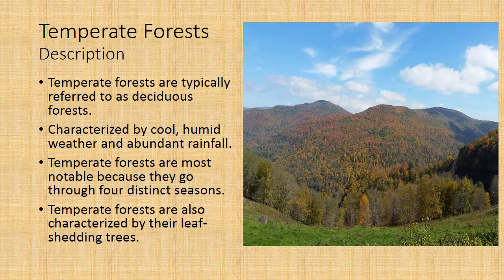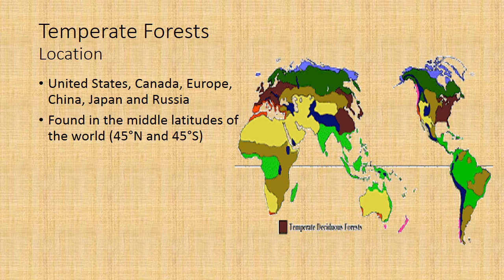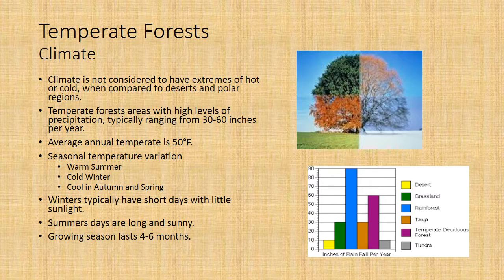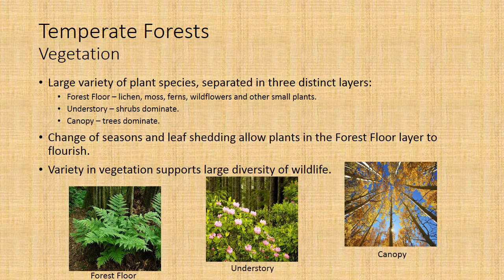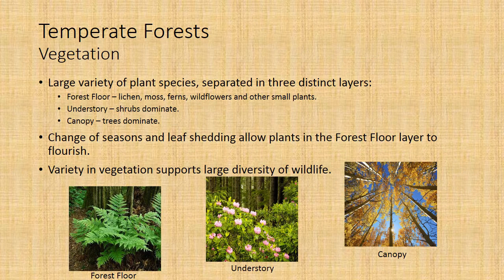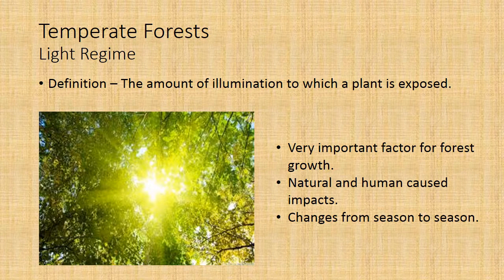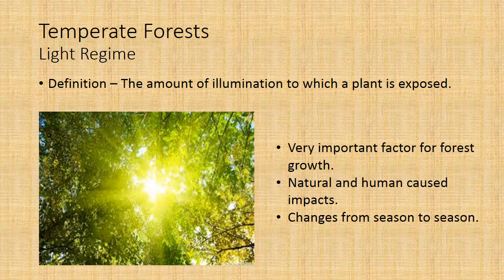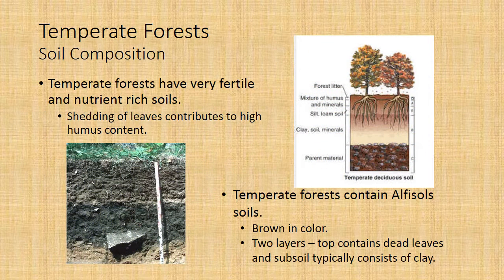Physical Factors of Temperate Forests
by: Jesse Alden